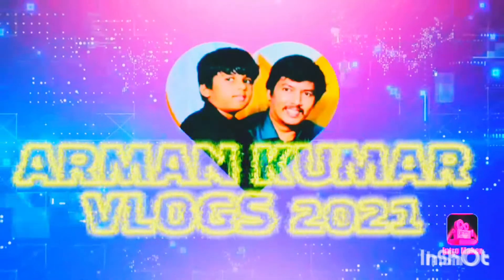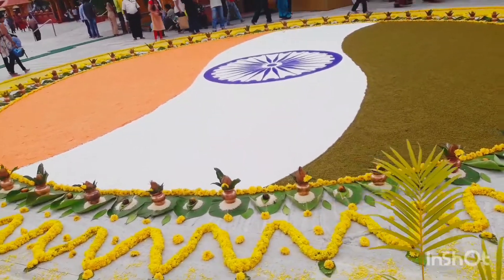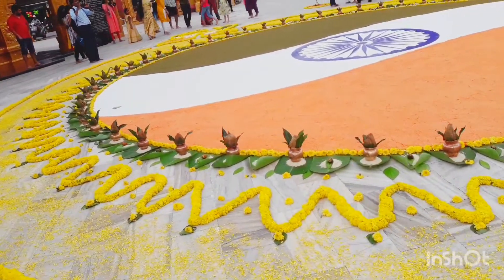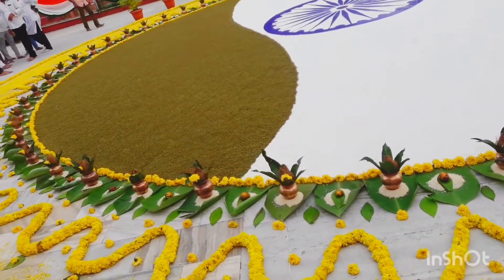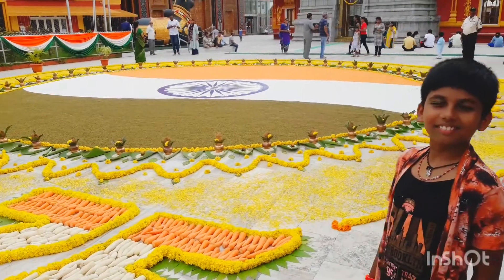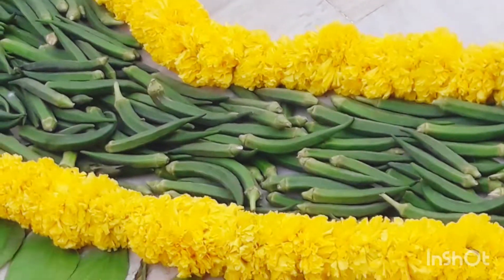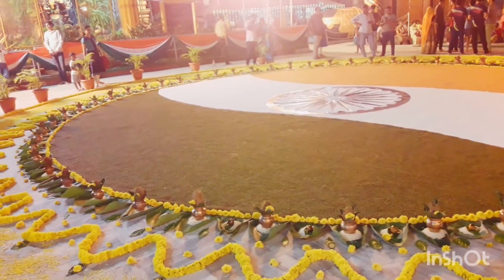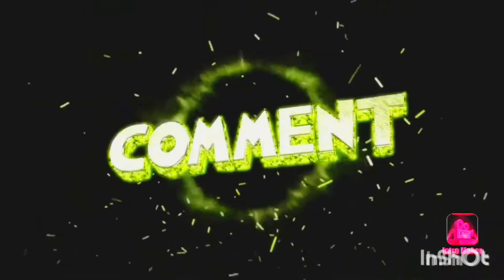Kudroli temple huge Rangoli Flag using grains n flowers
Friends today 14th August a huge Rangoli was designed at Kudroli Gokarnatheshwara temple mangalore its very beautiful.
 Love my India salute Indian Army
💖Arman Kumar